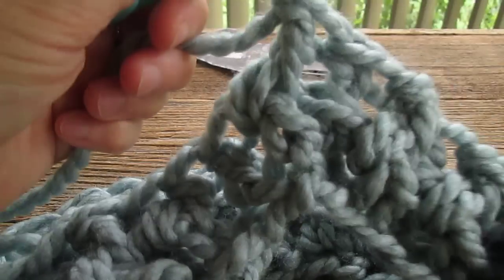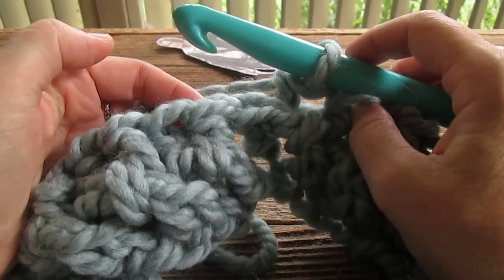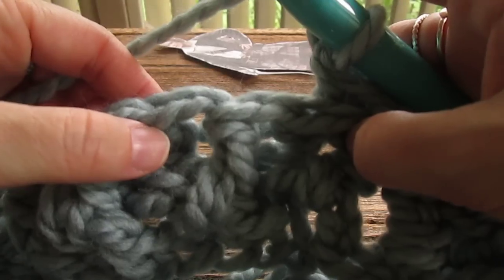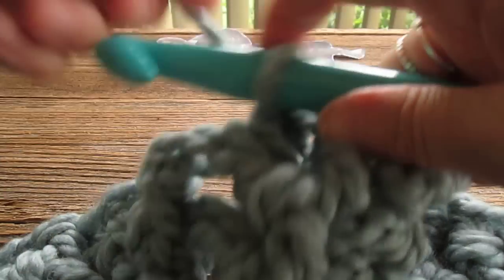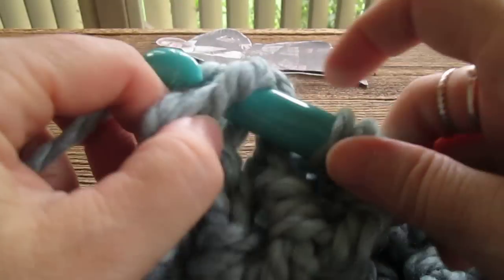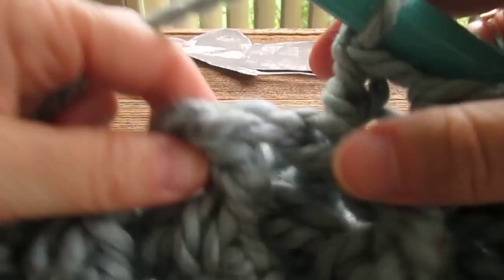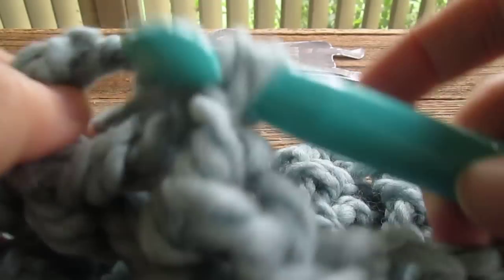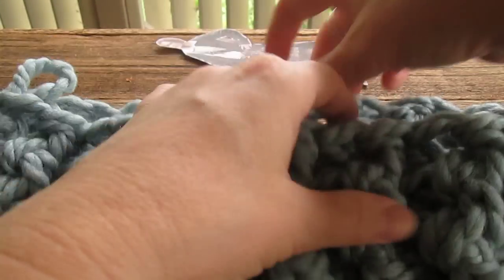Outlander Claire crocheted cowl tutorial part 2 with foundation chain